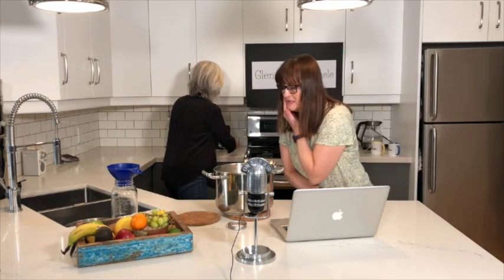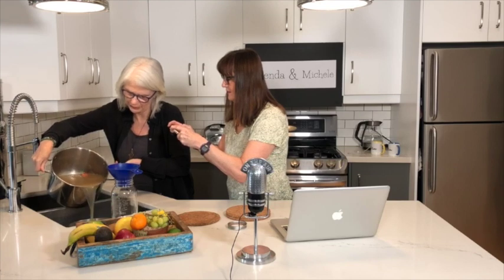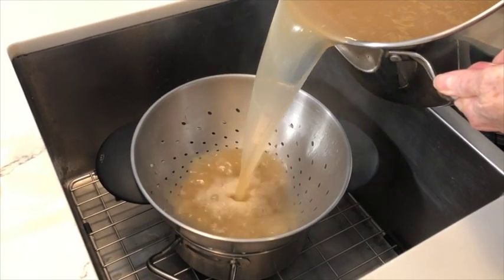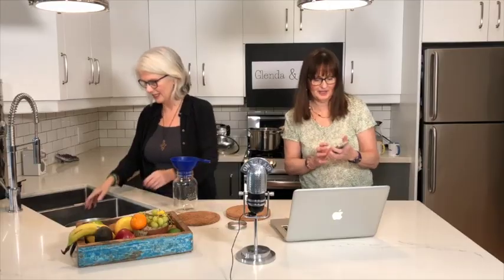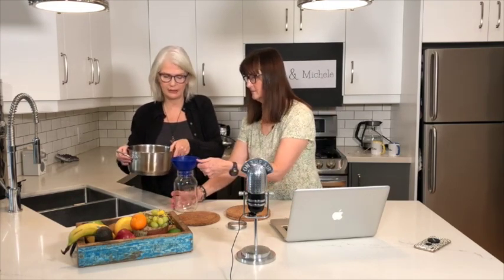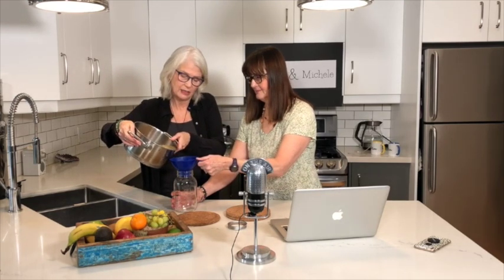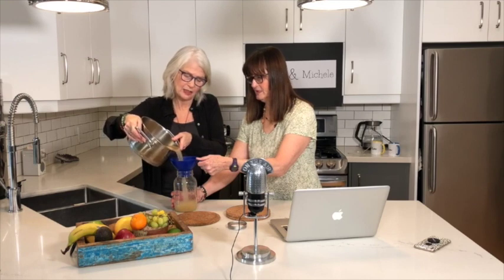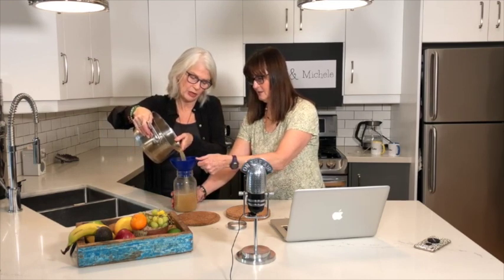Boost Brain Function With Bone Broth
Hi there!

In this Episode you’ll learn about one of the simplest most nutritious recipes I know.  It's also fantastic if you're cooking on a budget.  Learn how to make it, store it and use it.

Bone broth can be made from the carcass of a chicken your family just ate along with the ends of vegetables!  (recipe below)

It is highly nutritious!

What health goals do you have? Bone broth.
- May improve mental health...
- May protect the joints. ...
- May help fight osteoarthritis. ...
- May help reduce inflammation and heal the gut. ...
- May aid sleep. ...
- May support weight loss

BONE BROTH RECIPE:

Ingredients:
Beef bones (grass fed, hormone and pesticide free)  (Chicken/Turkey/Fish Bones can be used as long as they do not contain hormones or pesticides)
Leftover stalks from ORGANIC broccoli, cauliflower, carrot
shavings, etc.  (chop and keep in freezer until ready to use)
1 large onion quartered with skin
2 carrots broken in two
Shavings and ends of a variety of vegetables including: broccoli, Brussel sprouts, cauliflower, cabbage.
1 tablespoon peppercorn and 1 teaspoon salt
Splash lemon juice or vinegar, helps pull minerals from bones and vegetables
8 - 10 cups (enough to cover bones and vegetables) Filtered water

Directions:
Place all ingredients in large soup pot, cover with water.  Bring to a boil and let simmer
Chicken/Turkey/Fish  20 Hours
Beef            24 – 72 Hours
Pour in glass jars.  If you plan on freezing, leave at least a couple of inches at the top to avoid glass expanding and breaking.
Use as a base for soups, stews, sauces, gravies - so delicious and super nutritious.